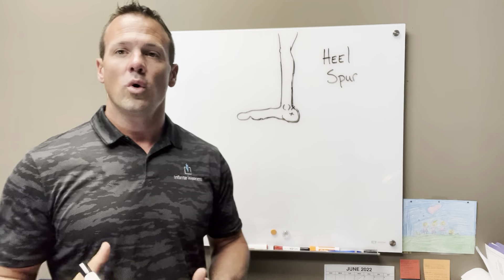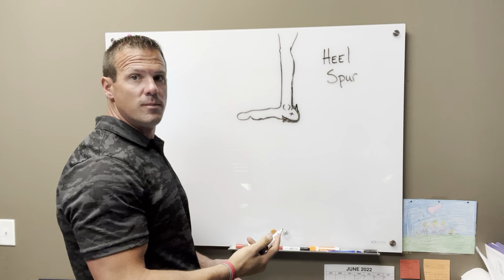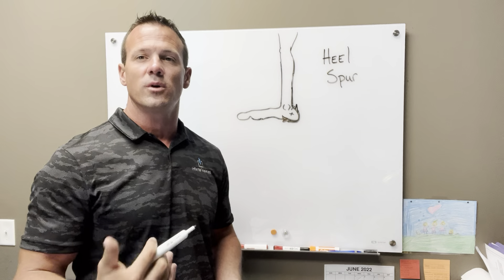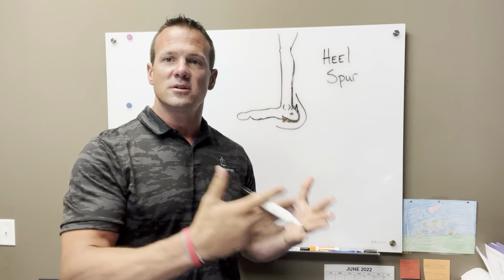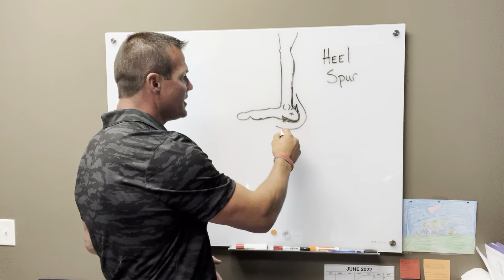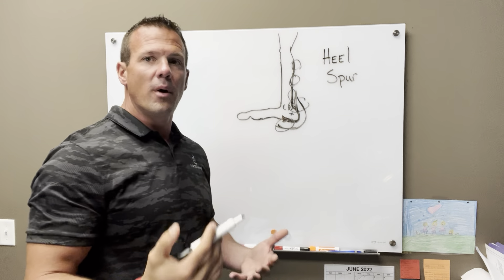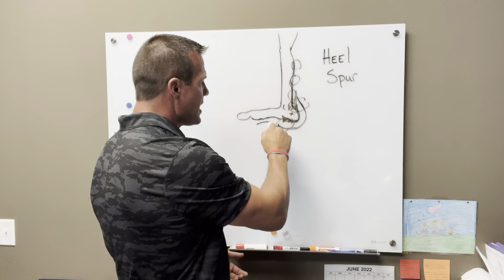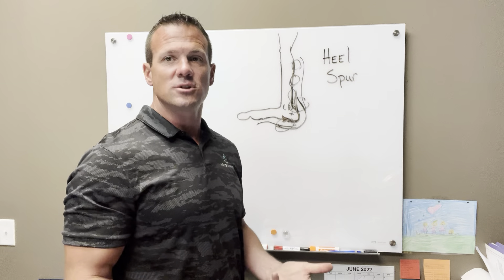What Is Causing Your Heel Pain? | Infinite Wellness Center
Many people deal with heel pain and it's mainly caused by heel spurs! A patient can get inflammation around the spur, which is the main reason for pain. This means we address the tissue around the spur to reduce the pain!

Infinite Wellness Center
220 Evergreen Ln Unit B
Glen Carbon, IL 62034